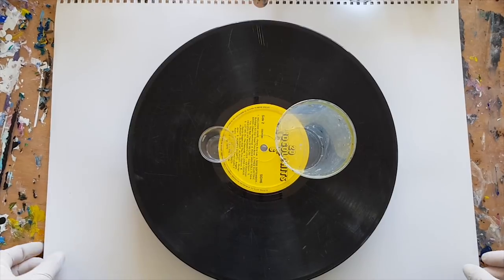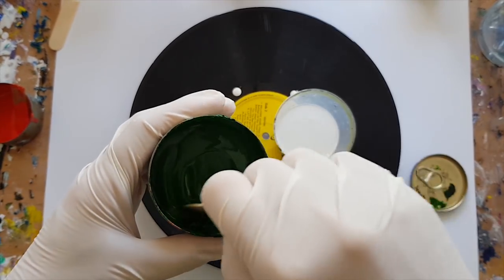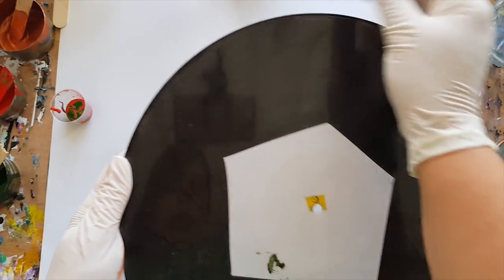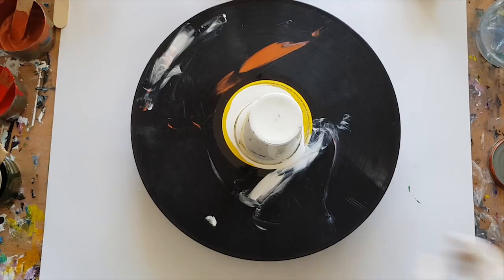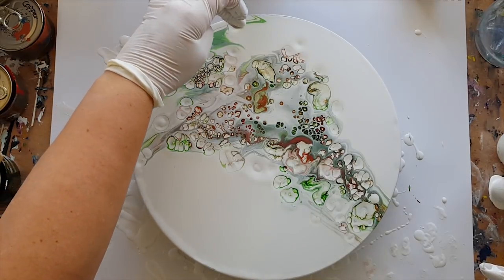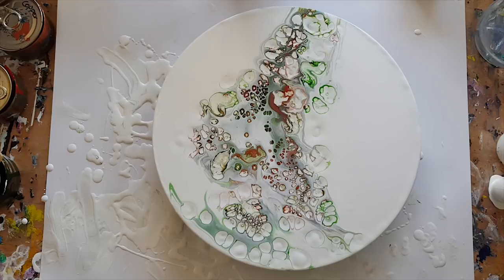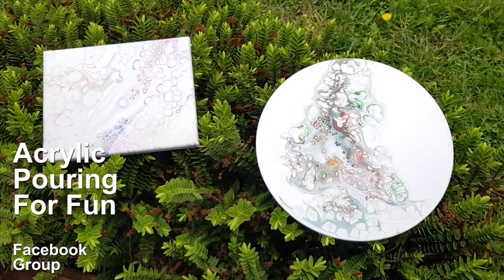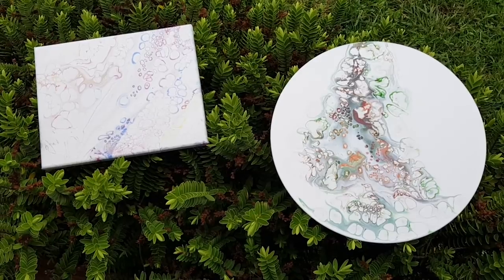165 Beer Bomb Take 2 - Green and Brown Flip and Drag Variation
5000 Subscribers Free Webinar "How to make money doing what you love" find out more

1000 Subscribers FREE webinar "Unleashing Your Creativity" recording is now available so register to receive the recordings